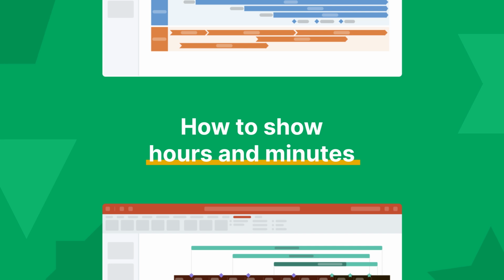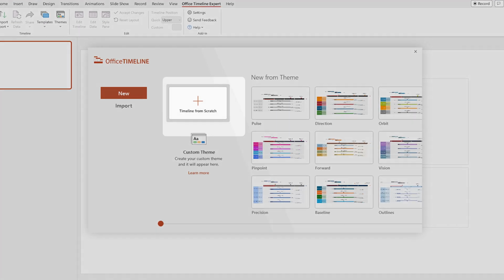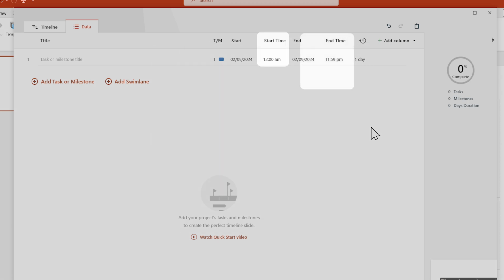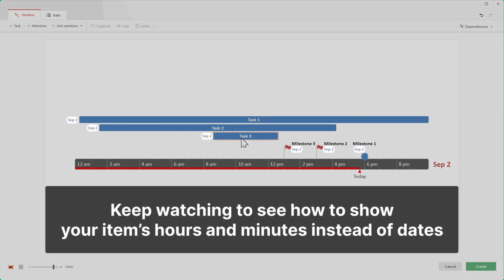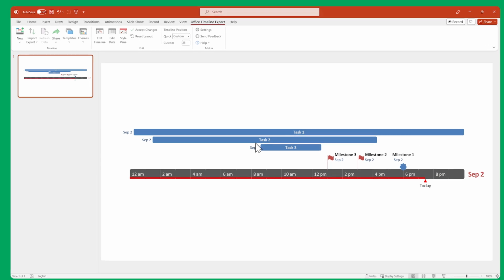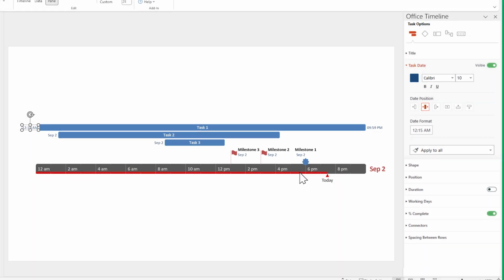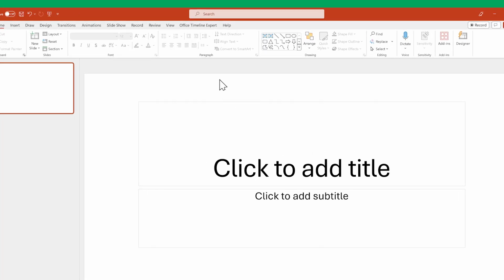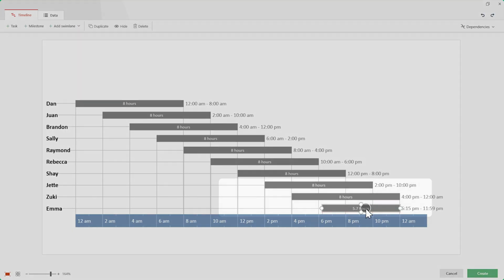How to show hours and minutes | Lucen Timeline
Since not all plans span for weeks, months or years, the Lucen Timeline add-in allows you to create timelines scaled down to hours and minutes, for when you need a detailed short-term schedule or just to map the day ahead.

How to make timelines and Gantt charts in hours and minutes support article

0:00 Intro
0:30 How to create a timetable from scratch
1:55 How to change an item's date format
2:59 How to create a timetable from a template
3:47 Outro